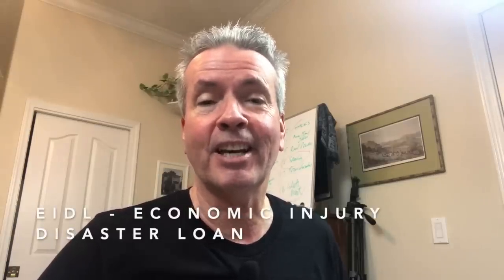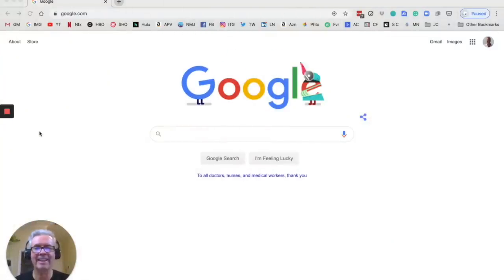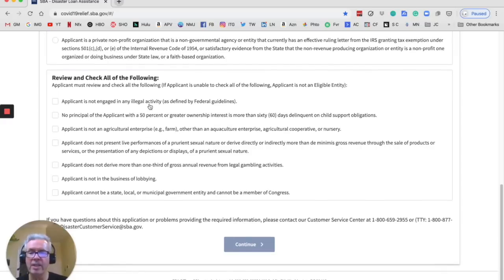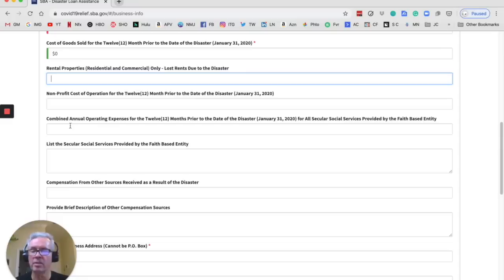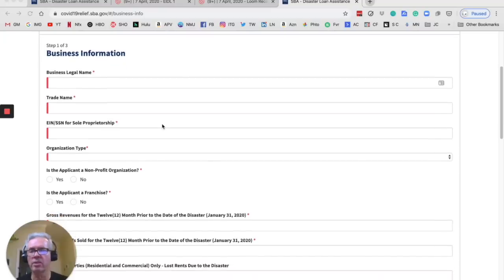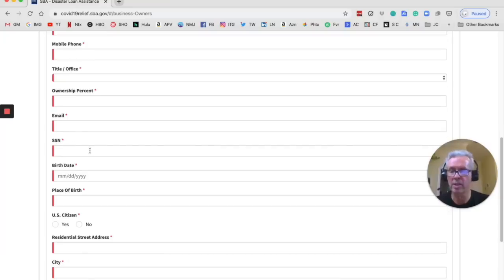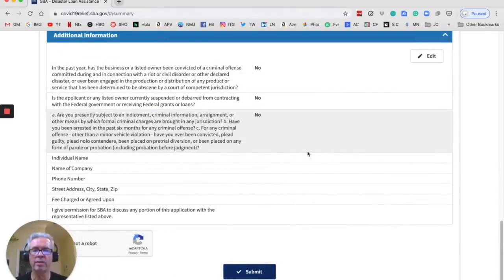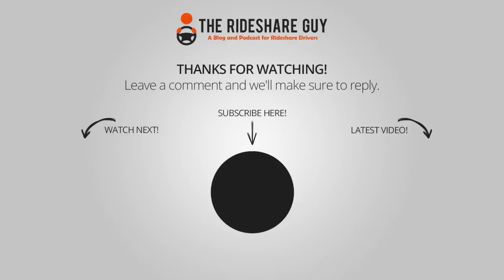Lyft & Uber Drivers: How To Apply For $10,000 EIDL Grant (Stimulus package)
One of the ways that the government is supporting society at this time is by making loans and grants available to small businesses. For Lyft & Uber Drivers, we fall under this umbrella. In this video, Senior contributor Jay Cradeur shows how to apply for the $10,000 EIDL grant that is part of the Stimulus package that the government has put out to help the people and the economy.